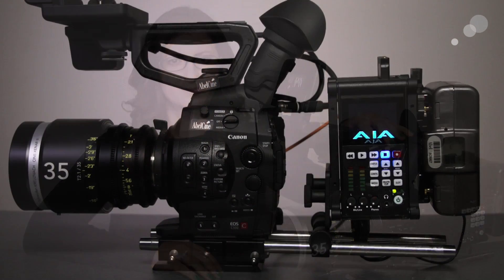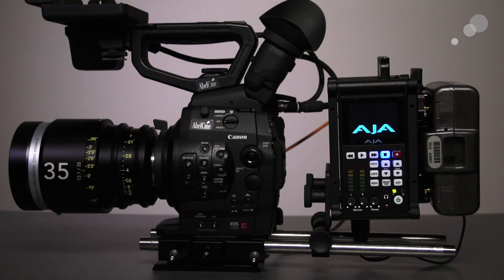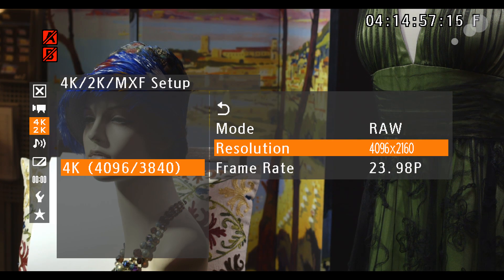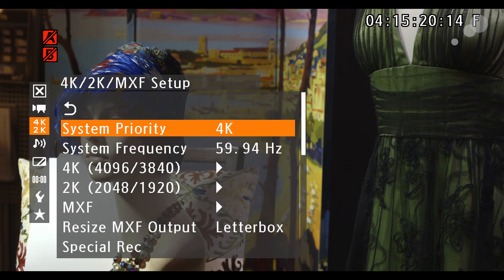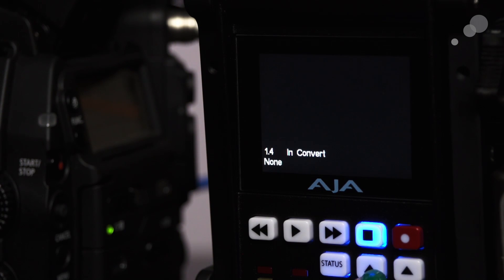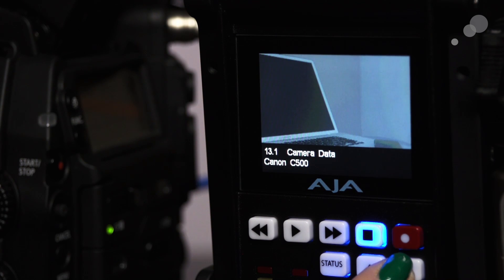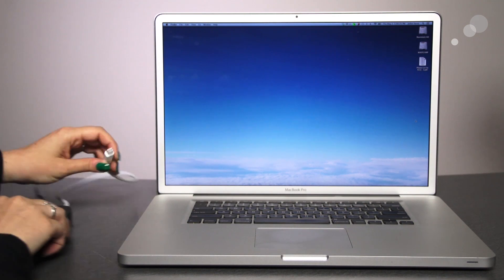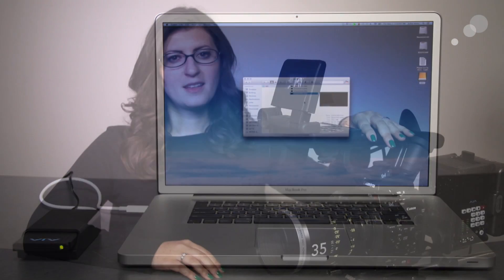At the Bench: Canon C500 & AJA Ki Pro Quad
A few months ago, Andy wrote an article for HDVideoPro called Making 4K Plug & Play about how to use the Canon C500 with AJA's Ki Pro Quad to easily record and monitor 4K video. Getting these two to play nice isn't too difficult, but there are a few things to be aware of if you want to get the best results possible. Watch my video above as I take you through the step-by-step process of setting up the C500 and the Ki Pro Quad to record 4K ProRes, and stay tuned for a future blog about using the Thunderbolt passthrough to record the Canon RAW to your computer!